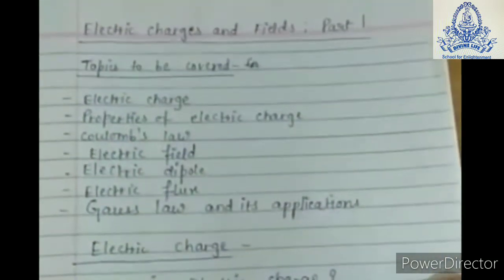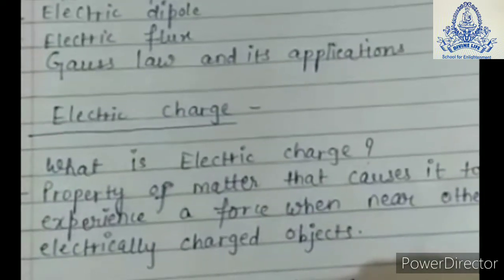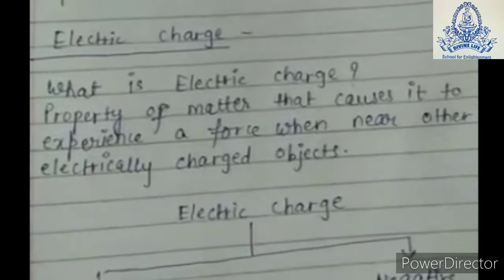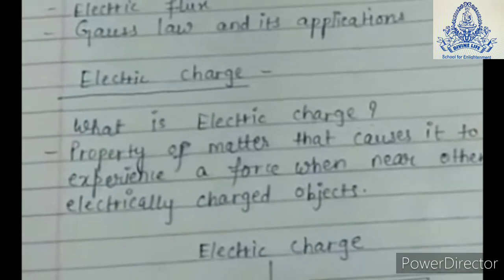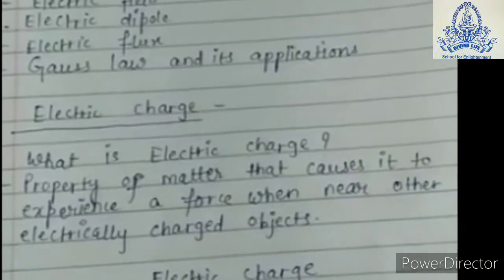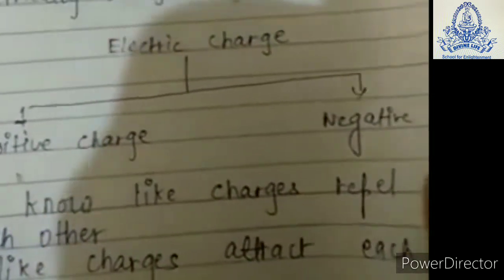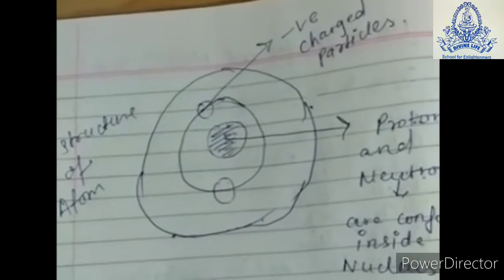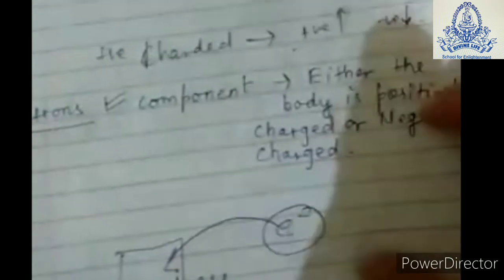12th Sci. Electric charges and fields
STD - 12th Sci. Subject - Physics. Chapter - Electric charges and fields. Part - 1